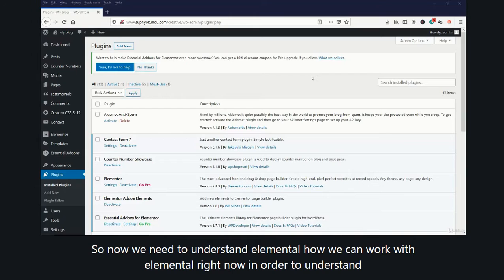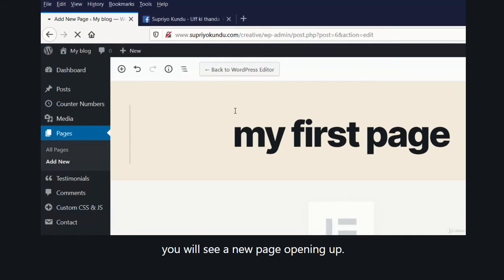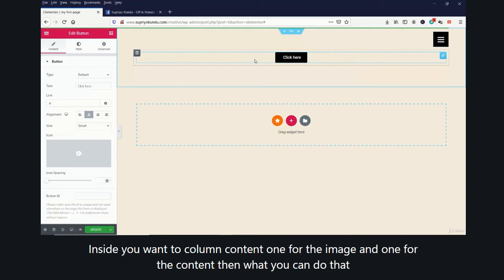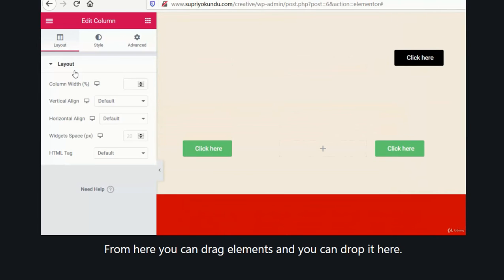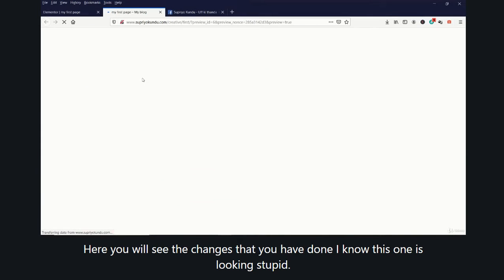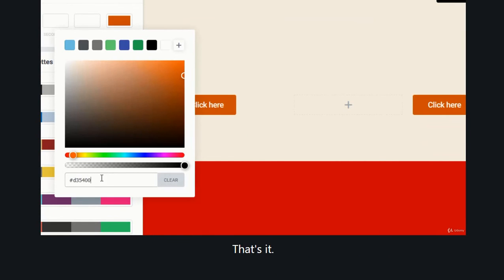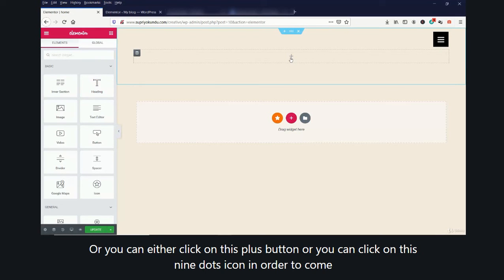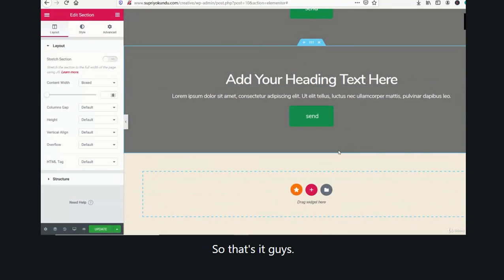Learn Creating Premium Wordpress Website with Elementor 2020 2of11